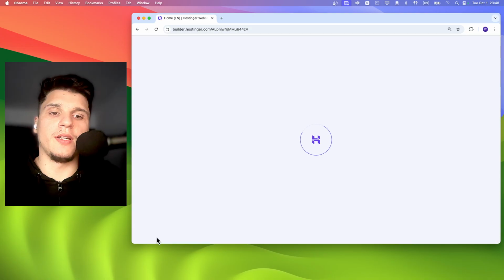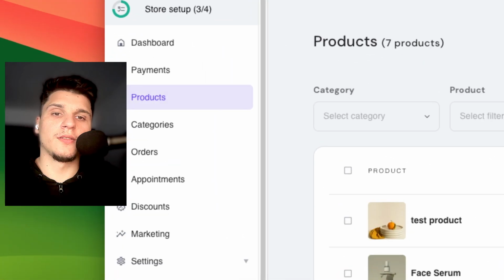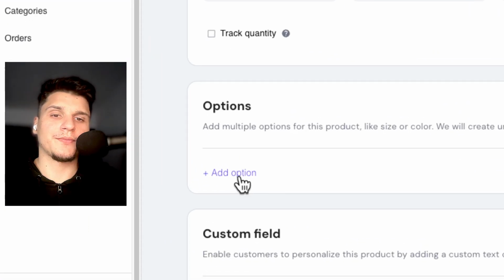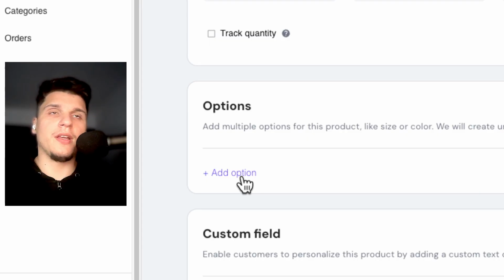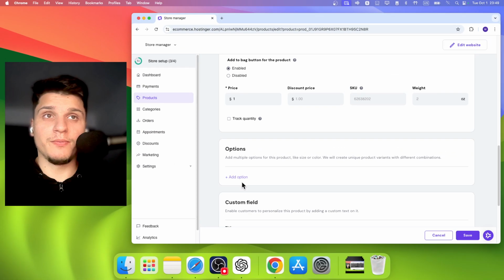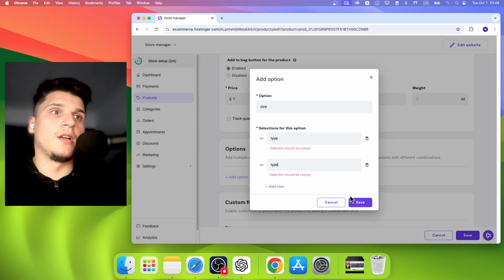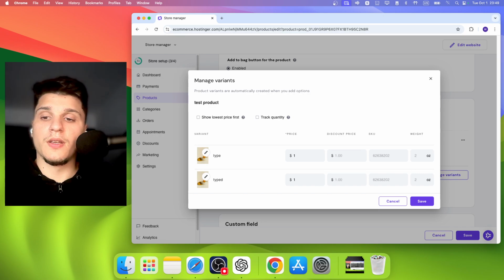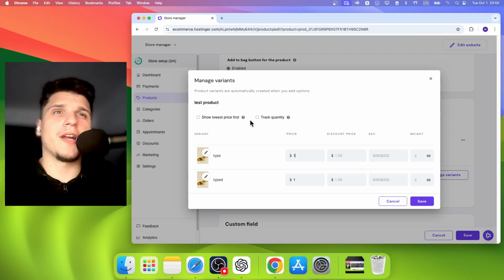How Do I Add Product Options Onhostinger Website Builder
In this tutorial, I’ll guide you step by step through the process of How Do I Add Product Options On hostinger Website Builder